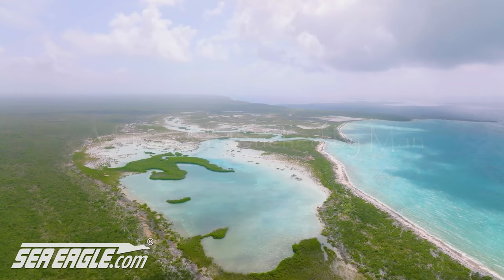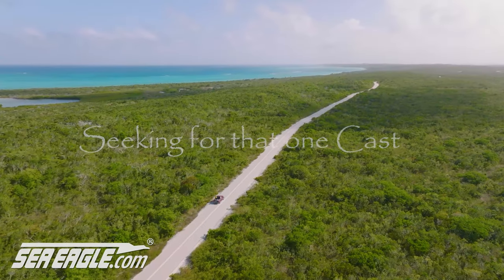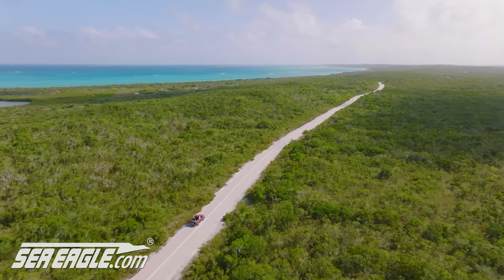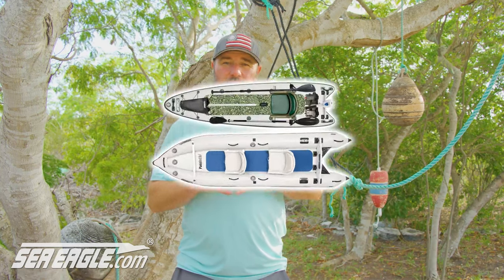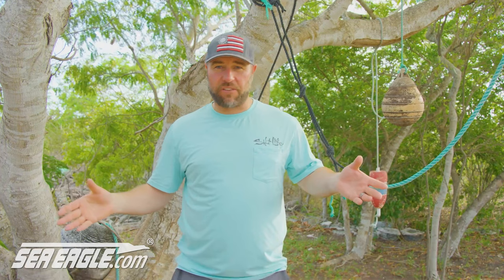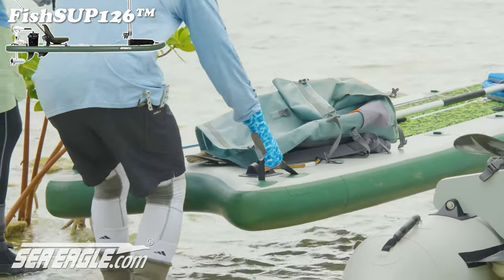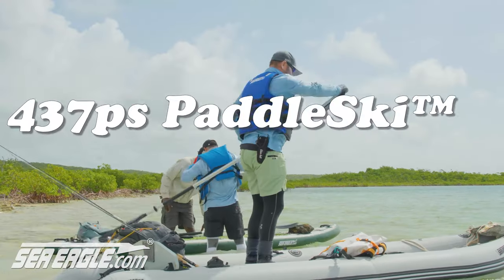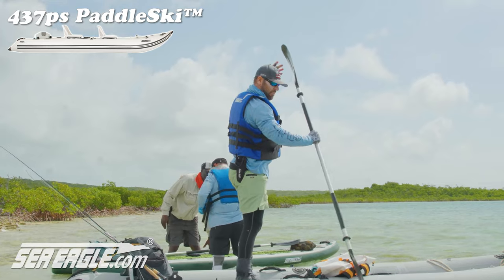The Untouched Bahamas - The Unreachable Becomes Reachable w/ SeaEagle.com - FishSUP126 & PaddleSki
Denis Isbister, host of Wild Fish Wild Places TV backpacks in his Sea Eagles to a section of the Bahamas often untouched where the unreachable becomes reachable with his Sea Eagle inflatable fishing FishSUP126™ and his portable 437ps PaddleSki™ 4-in-1 inflatable catamaran boat.

About the FishSUP™ 126 Inflatable Fishing Stand-Up Paddleboard
Time to think outside the box! The Sea Eagle FishSUP™ 126 will elevate your fishing to a whole new level! Giving you that extra edge over your fellow anglers. Now you can stealthily glide right into the heart of where the trophy fish reside!

This incredibly stable, bow to stern tapered, swallowtail inflatable stand-up paddleboard is designed specifically for fishermen! The removable transom gives you the ability to run it with an electric motor. Extending your reach while conserving your energy.

About the Fishing SUPs Series
Sea Eagle Fishing Inflatable SUPs are the most versatile stand-up paddleboards in the world! Sit, stand, fish, motor, troll - designed for fishermen always on the go!

Extremely portable and affordable. These fishing SUPs are incredibly stable, easy to use, and set up in under 10 minutes.

Say farewell to lugging around heavy boats and trailers plus unnecessary fees! Hello to portability and convenience. Sea Eagle Fishing SUPs stow in your car trunk always ready to go!

Featuring: protective, non-slip EVA foam deck pads - perfect for standing or sitting, 360° swivel seats - for hours of comfortable seating, built-in Fish Rulers - to be certain your catch is of legal length, multiple D-ring attachment points - for attaching various accessories and gear, removable rear motor mount - for mounting up to a 55 lb. thrust electric motor, and conveniently located grab/carry handles - for ease of transport, launching and beaching.

SPECIFICATIONS
Person Capacity: 2
Hull Weight: 45 lbs. (48 lbs. with motor mount)
Length: 12 ft. 6 in.
Width: 3 ft. 4 in.
Load Capacity: 2 persons or 500 lbs.
Deflated: Approx. 45" x 15" x 10"
Air Valves: Recessed One Way
Inflation time: 7 Minutes
Seam: Quadruple Overlap
Material: 1000 Denier Reinforced Drop Stitch
Board Thickness: 6"
Engine Capacity: 70 lb. thrust (45 lbs. max weight)
Inflation Pressure: 12-15 psi
Volume: 340 Ltr.

About the 437ps Paddleski™ Inflatable Boat
The New and Improved Sea Eagle 437ps PaddleSki™ Inflatable Catamaran Boat is the world's most versatile inflatable watercraft! Providing you "all-in-one" benefits of a catamaran, motorboat, and extremely rugged portable inflatable with stability, speed, and versatility! It's packable, remarkably stable, completely self-bailing, and fun! It glides across the water with ease and provides the option to Paddle, Motor, Fish, Sail, Travel, and Go! A true "four-in-one" inflatable watercraft for the impressive price of just one!

About the PaddleSki™ Series
Sea Eagle PaddleSki™ Inflatable Catamaran Boat is the most versatile watercraft in the world! A unique 4-in-1 hull you can Paddle, Motor, Sail, and Fish. It packs down to a mere fraction of its inflatable size. Storage and transportation are a dream and it features two widely spaced inflatable tubes that glide through the water while providing a solid well-balanced hull.

The PaddleSki™ can be rigged "to the nines" with the Sea Eagle Sun and Rain Canopy, Scotty Fishing Accessories, up to 6 HP gas engine that will produce up to 16 mph and roughly 20 mpg, and the Sea Eagle EZ-CART that makes rolling to and from the water with ease.

So get ready for the ride of your life! This is one of the most efficient and comfortably cushioned rides on the water. Floating on the water like pillowy clouds with a hydrofoil shock-absorbing system that prevents slapping of traditional hulls. With friction reduced, fuel economy is increased, and with five independent safety air chambers, you're guaranteed added safety.

SPECIFICATIONS
Person Capacity: 2
Hull Weight: 67 lbs.
Length: 14 ft. 4 in.
Beam: 4 ft.
Interior: 11' 6" x 21"
Load Capacity: 2 Persons or 855 lbs.
Deflated: Approx. 36" x 21" x 12"
Chambers: 5 (2-port, 2-starboard, floor)
Tube Diameter: 14"
Air Valves: 5 Recessed One Way
Inflation time: 10 min
Seam: Quadruple Overlap
Material: 1000 Denier Reinforced
Engine Capacity: 6 hp gas (max motor weight 60 lbs, 15" shaft) or up to 70 lb. thrust electric motor (min 30" shaft)
Floor: 1000 Denier Reinforced Material
Speed Estimates: 5 hp (up to 16 mph w/ 1 adult, up to 14 mph w/ 2 adults)
Inflation Pressure: Side Chambers 3.2 psi, Floor 8-10 psi